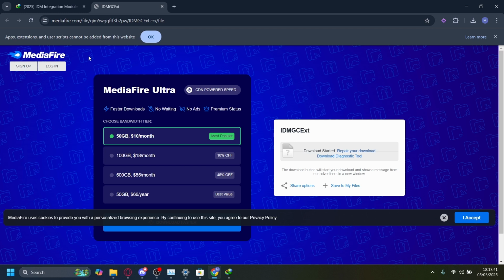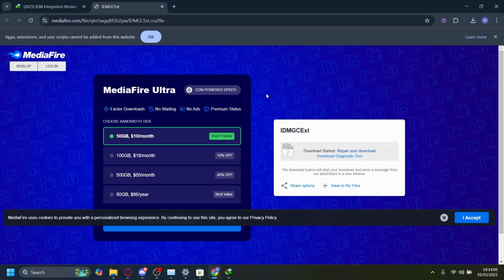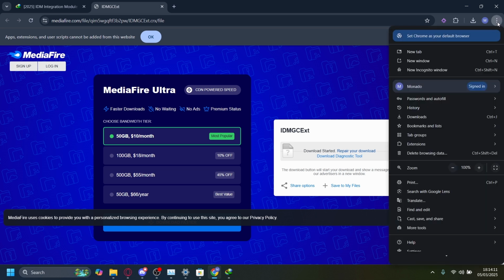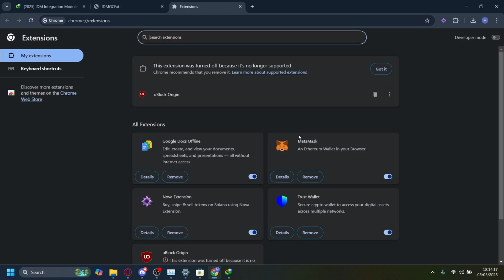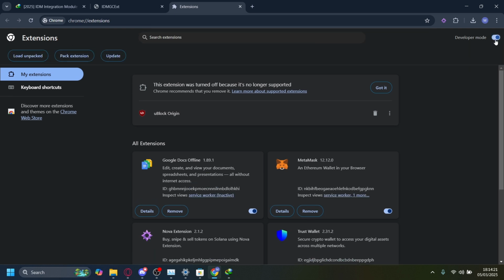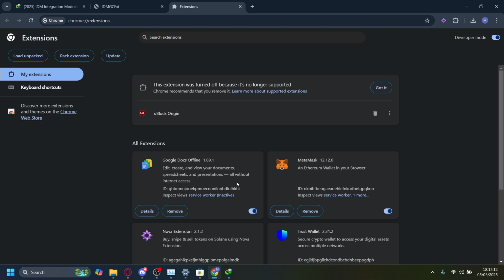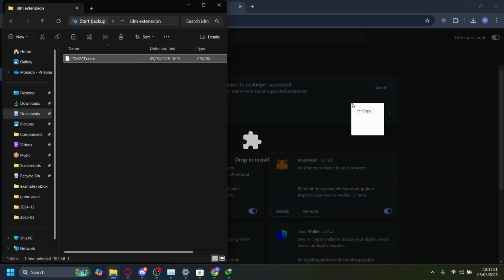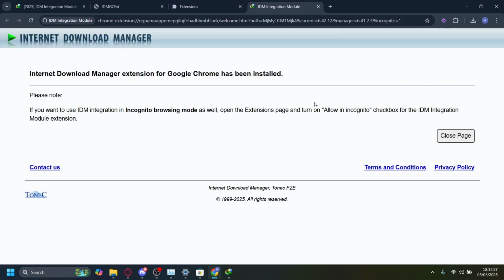Add IDM Extension in Google Chrome – Easy Setup Guide! 🚀